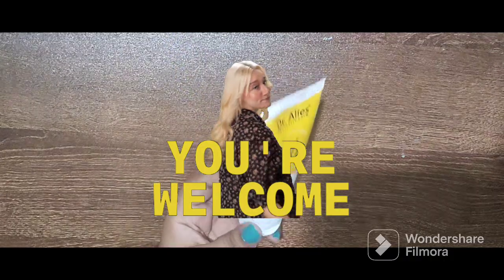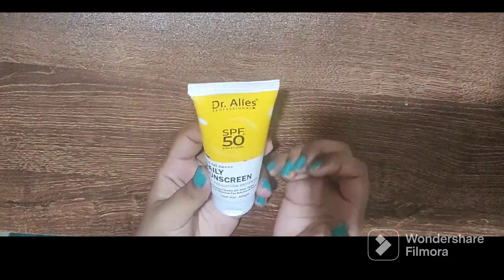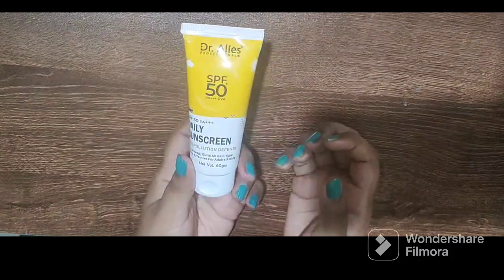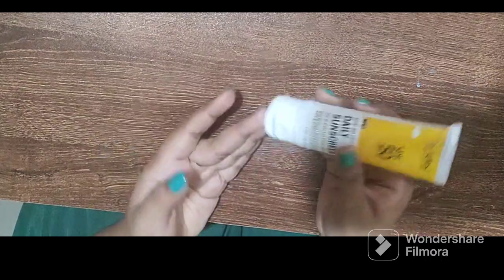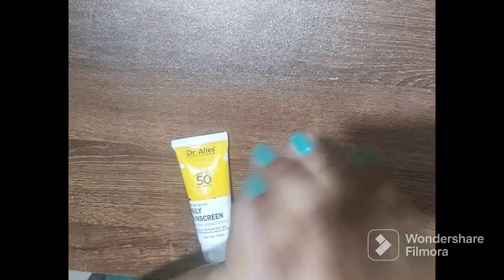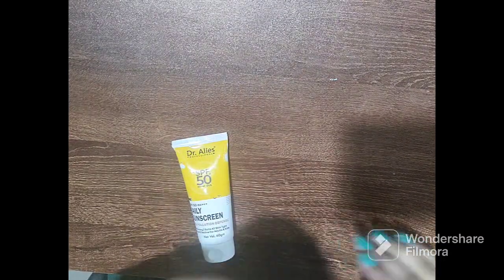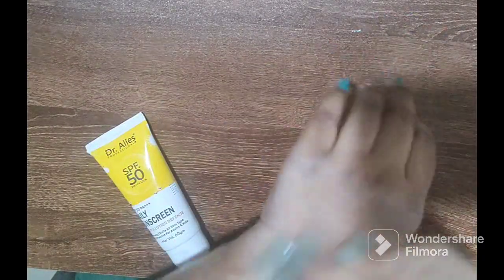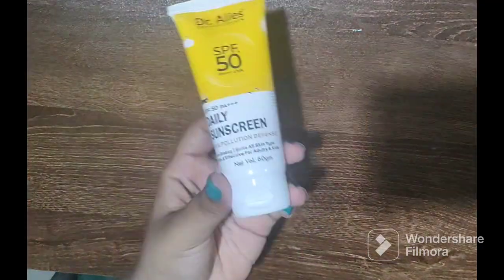Dr, Alies Sunscreen Honest Review, Non-Sponsered.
Sunscreen, also known as sunblock or sun cream, is a photoprotective topical product for the skin that helps protect against sunburn and most importantly prevent skin cancer. Sunscreens come as lotions, sprays, gels, foams, sticks, powders and other topical products.